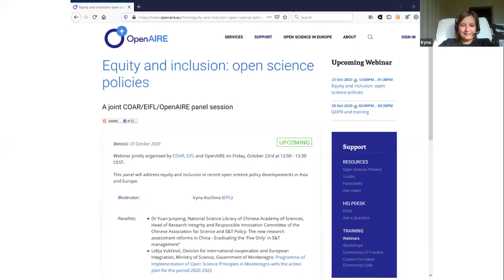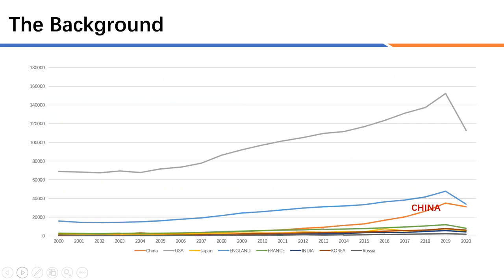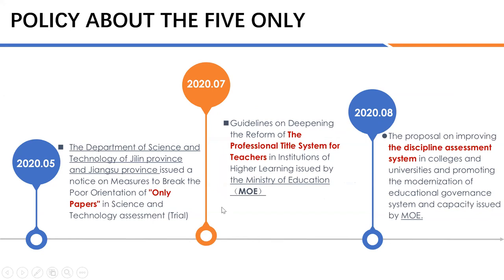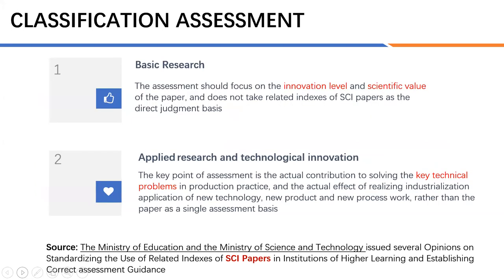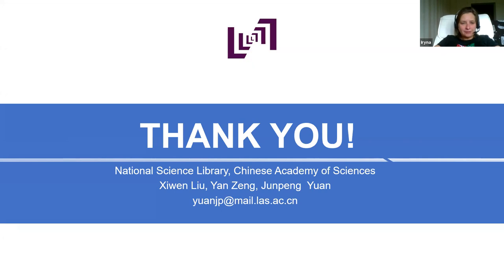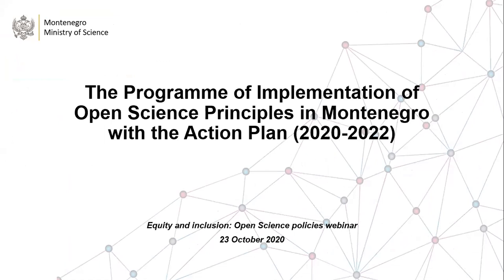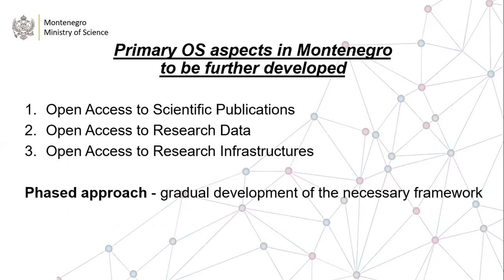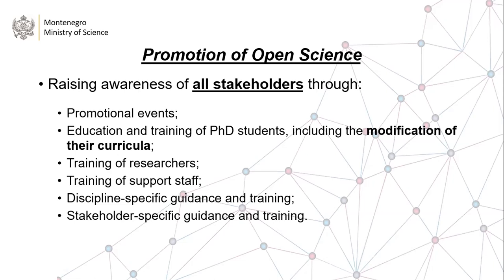OA Week 2020 - Panel: Equity and inclusion: community-owned infrastructures for open science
OpenAIRE Open Access Week
Panel: Equity and inclusion: open science policies

A joint COAR/EIFL/OpenAIRE webinar.
This panel addressed equity and inclusion in recent Open Science policy developments in Asia and Europe.

Moderator: Iryna Kuchma (EIFL)

Panelists:
Dr Mr Yuan Junpeng, National Science Library of Chinese Academy of Sciences, Head of Research Integrity and Responsible Innovation Committee of the Chinese Association for Science of Science and S&T Policy.
Lidija Vukčević, Division for international cooperation and European integration, Ministry of Science, Government of Montenegro.

Programme:
The new research assessment reforms in China - Eradicating the 'Five Only' in S&T management
Programme of Implementation of OS Principles in Montenegro with the action plan for the period 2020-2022